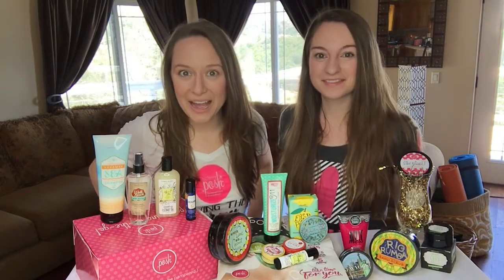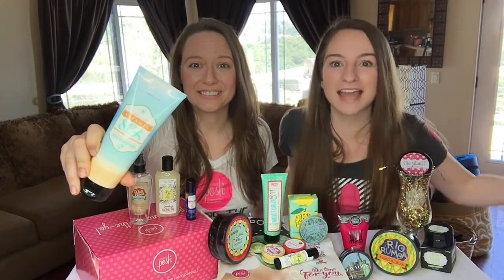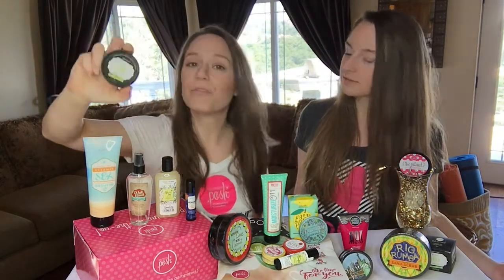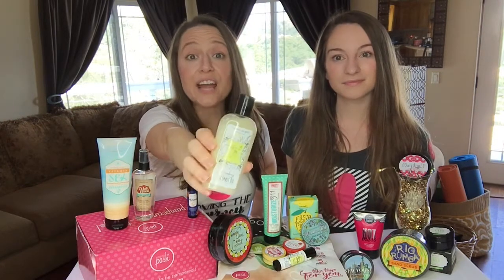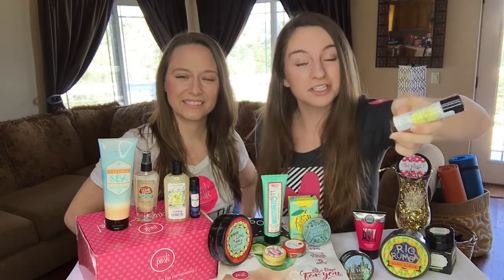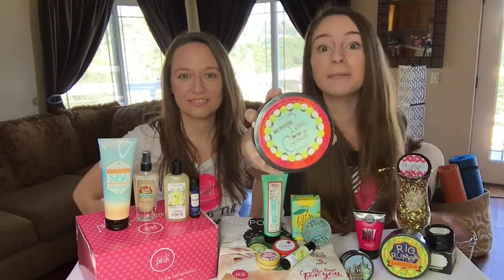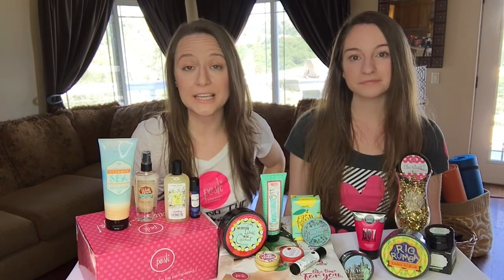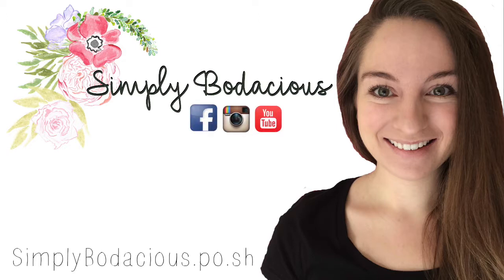May's Get Glowing Kit From Perfectly Posh!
Posh is BOOMING - it's a PoshBOOM kinda time - so if you haven't decide to join me and introduce Perfectly Posh to your friends/family then please share my video so that I may! smile emoticon